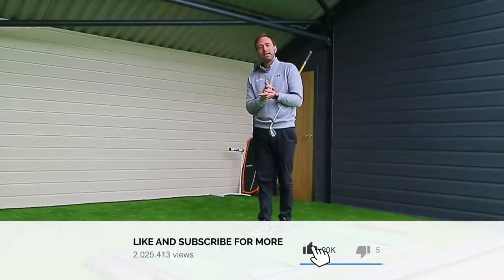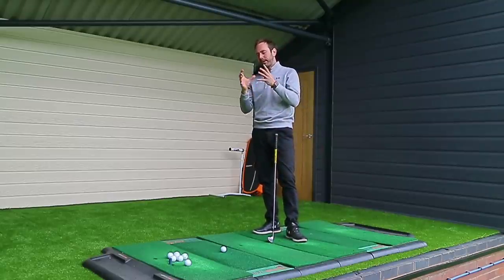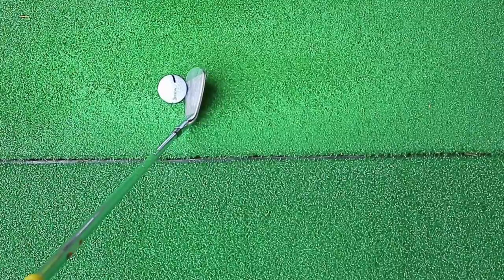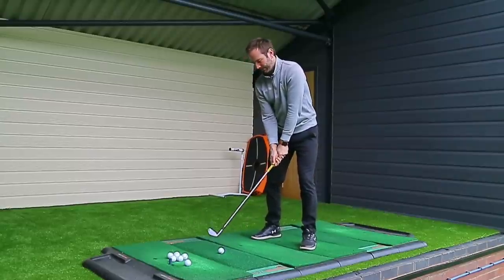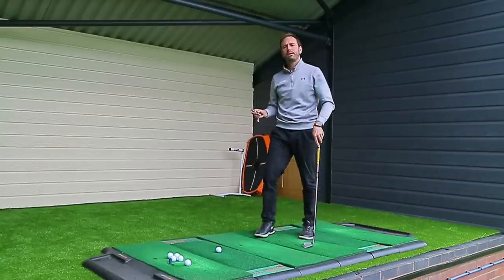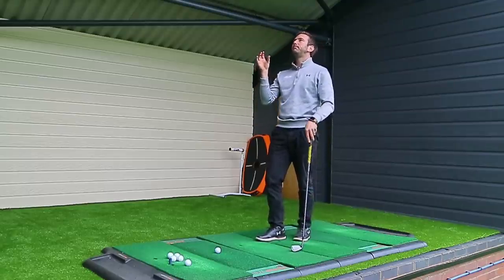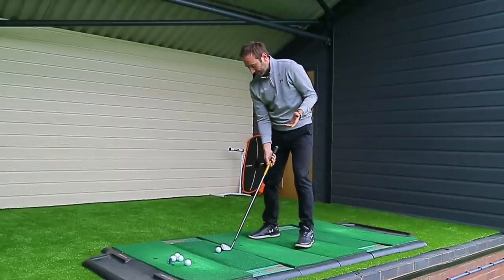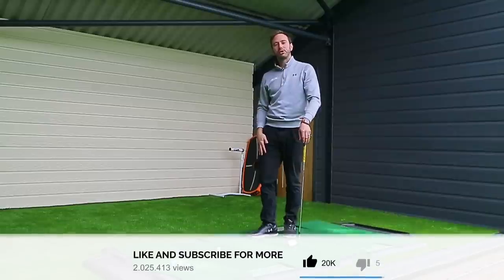YOU SHOULD BE HITTING THIS PART OF THE GOLF BALL